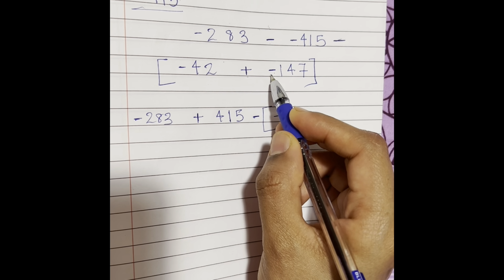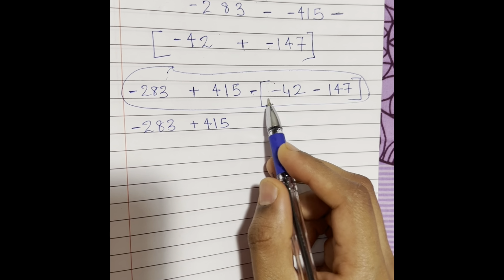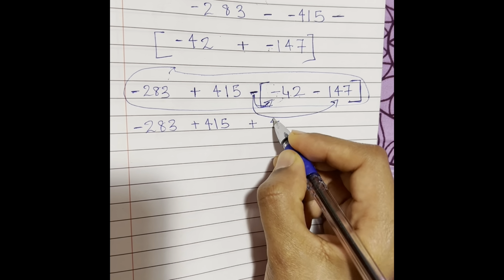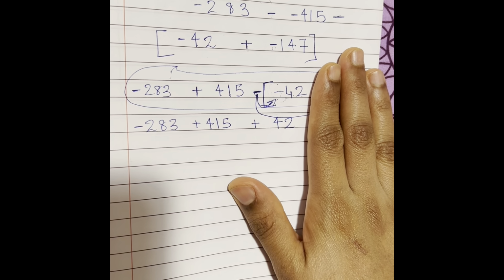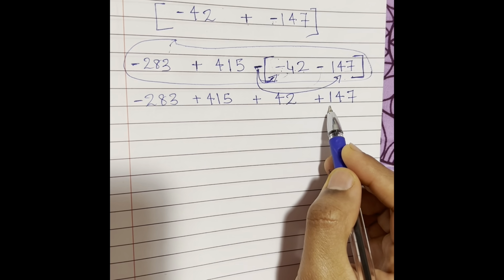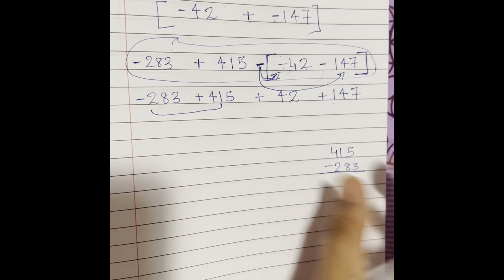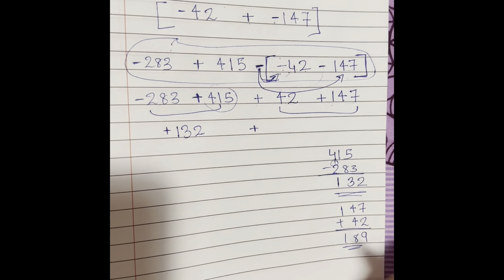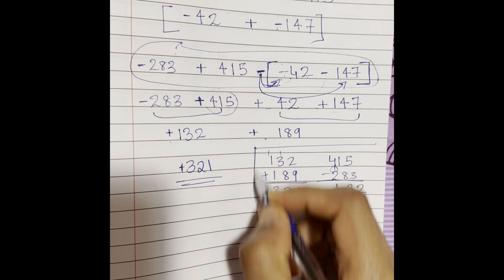INTEGERS|EXERCISE 1.1 (6)|CLASS 7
Integers: Exercise 1.1 (6) for class 7

Textbook used: Cordova Excel In Mathematics